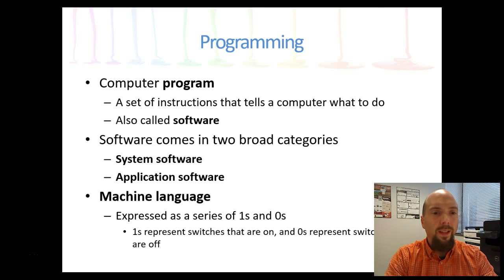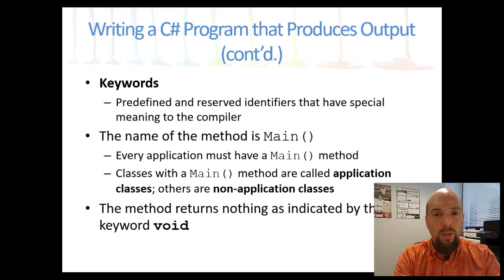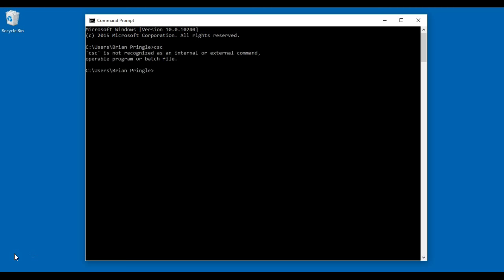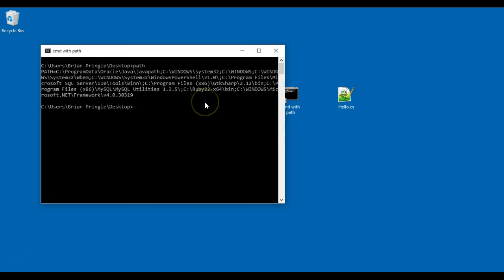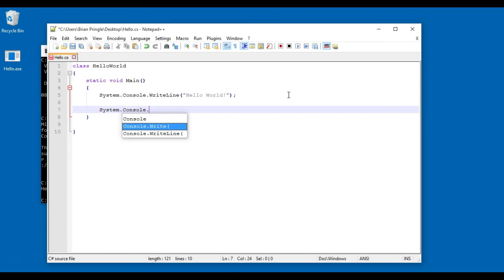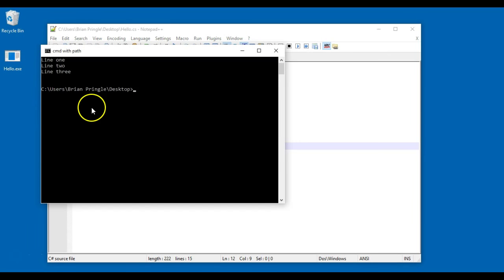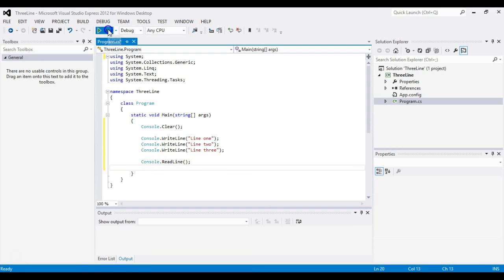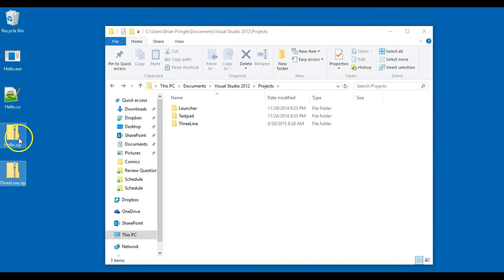CIT 147 - Programming 1: Microsoft Visual C# - Chapter 1